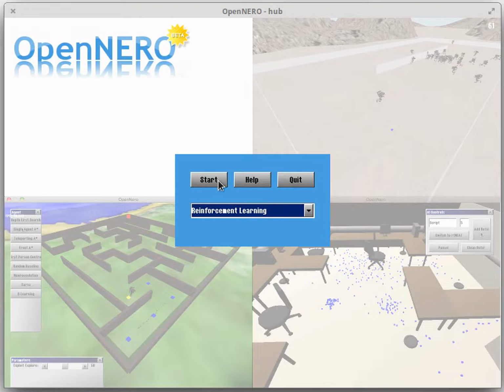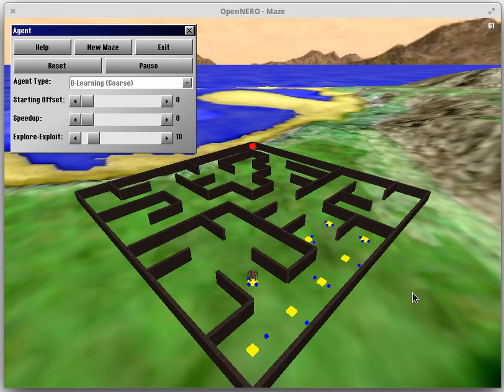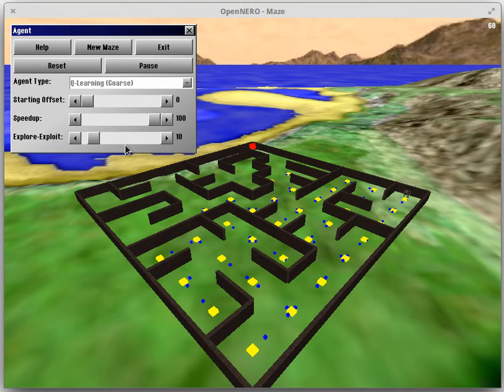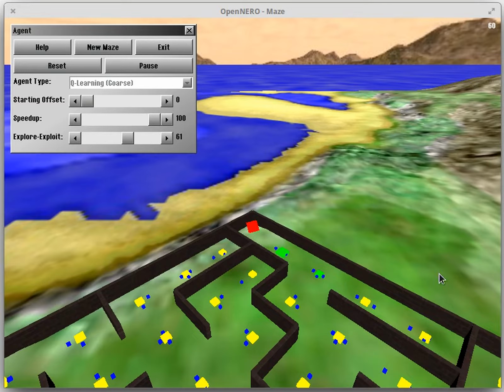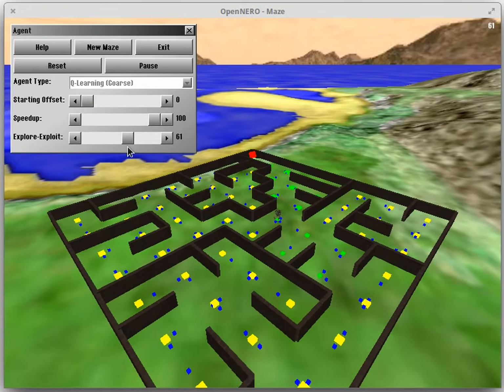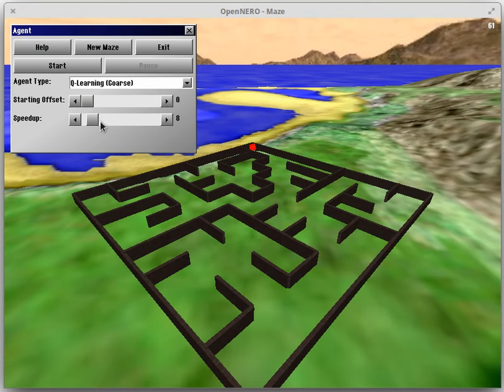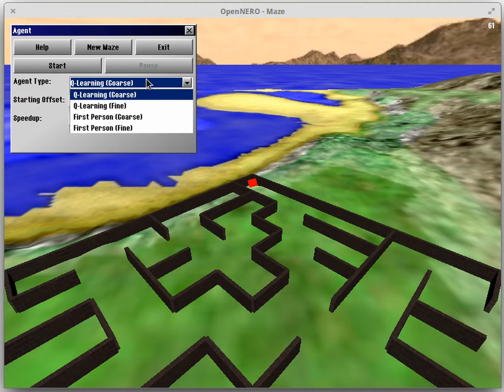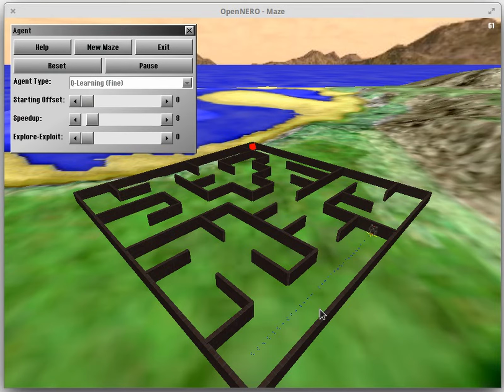OpenNERO Reinforcement Learning